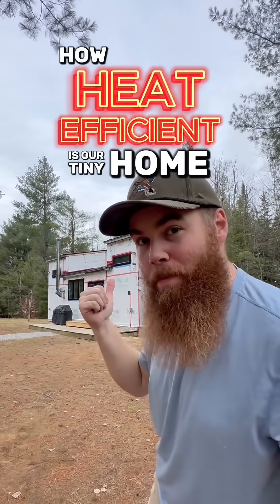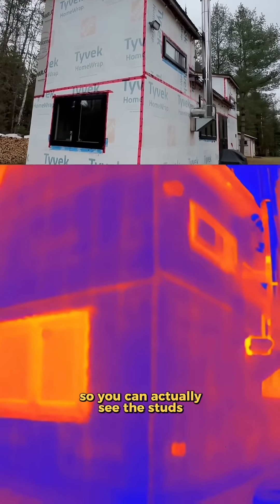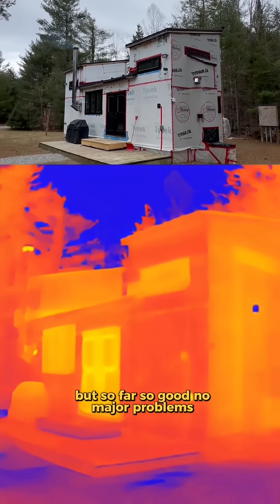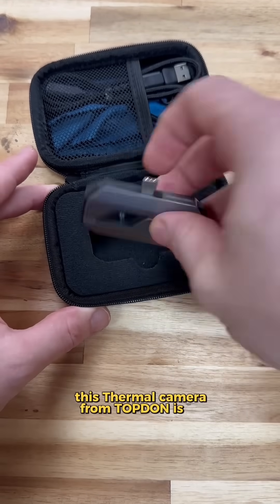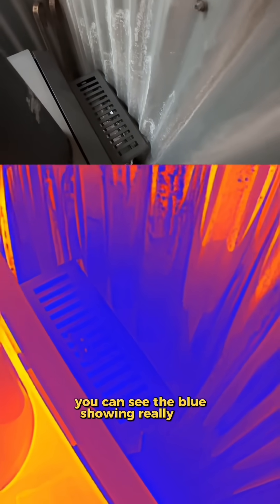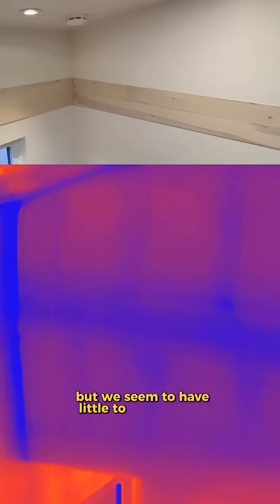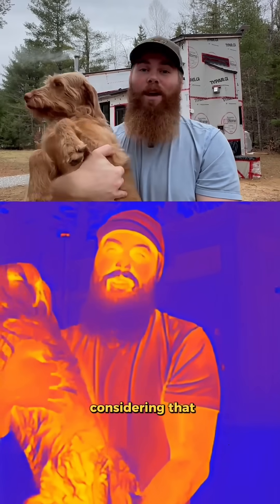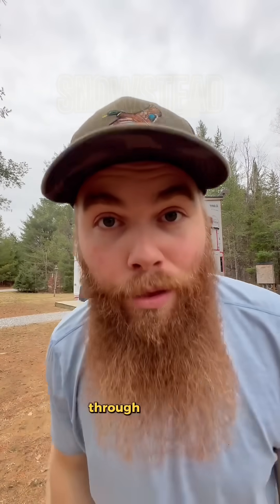How Efficient Is Our Tiny Home? Thermal Camera Test 🔥🔎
I used a thermal camera to test how well our tiny home holds heat. From insulation, windows and doors, and our wood stove setup - here’s what the infrared camera revealed about heat loss and energy efficiency in our tiny house.

US 🦅 TC002CDUO

Canada 🍁 TC002CDUO